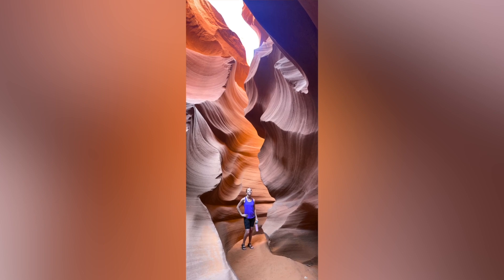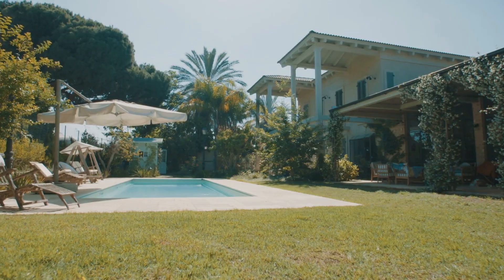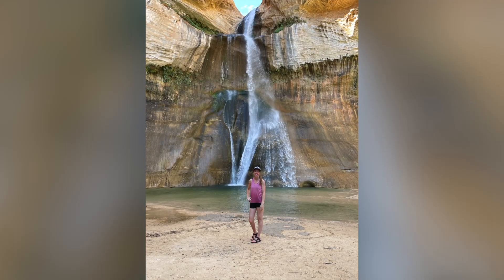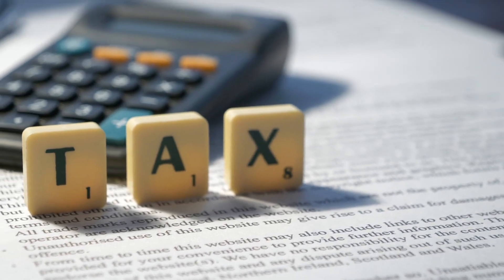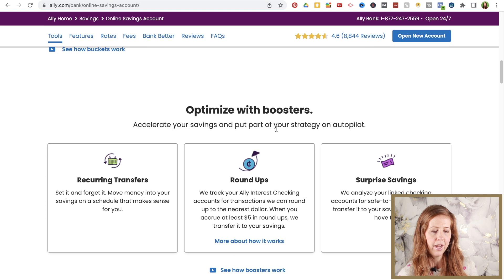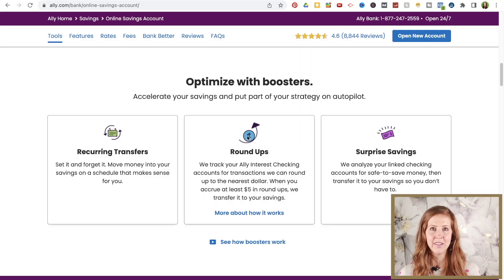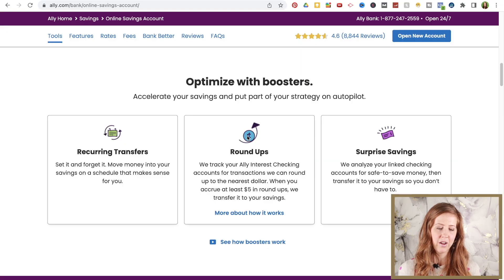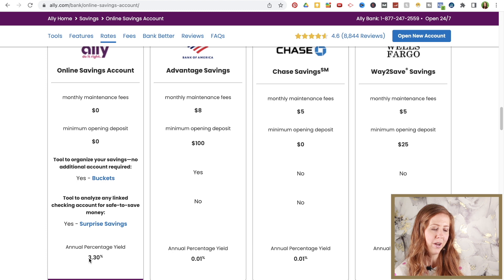Where To Put Short-Term Savings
►New FREE Masterclass: How coaches/consultants turn profits into long-term wealth

Not sure where to put your short-term savings or your emergency fund? Check out the video for the answer, enjoy!

►Personal Capital Free app to help you manage your money better. I use this EVERYDAY!

►Webull Get 12 FREE stocks when you deposit only $0.01. Free investing app that offers fractional shares and AUTOMATED investing (put your investing on autopilot, seriously!)

►Mint Mobile $15/Month Cell Phone Plan. I currently use & love it.

►My Book Financial Freedom For Females (also applies to males). Get the 20 money habits to get rid of today to become financially free in your 30's!

►Audible Get 2 FREE audio books! Love to listen to books while driving, cleaning, cooking, etc? Me too! Try out audible for 30 days with 2 free books, cancel anytime!

►Qube Money 'Digital Cash Envelopes' - Helps you set up your budget AND spend within that budget! Need some extra help with budgeting, this is a great service with a low cost.

►Lively Health Savings Account (HSA) ABSOLUTELY FREE & you can invest your money inside it!

►Amazon Shopping Show your support for my channel and all the free content I provide, click on the link and then do all your Amazon shopping! (There is no extra cost to you and it helps me out!)

➥➥➥FAV CREDIT CARDS, NO ANNUAL FEE➥➥➥
►Capital One Quicksilver Credit Card ($200 bonus) 1.5% cashback on everything, 0% interest for 15 months! No foreign transaction fee!

►Chase Freedom Credit Card ($200 bonus) A little easier to get approved for & you choose your cashback preference (1.5% or rotating categories), 0% interest for 15 months!

►Discover IT Credit Card ($50 bonus) 0% interest for 15 months. Easier to get approved for & so easy to increase your credit limit.

Offers 3% cashback on your highest spend category, then 2% on the next category and 1% on everything else. I use this card for specific purchases to get that 3% and 2% cashback!

➥➥➥ BIZ OWNER? FAV BIZ CREDIT CARDS ➥➥➥
►Chase Ink Business Credit Card ($750 bonus) 1.5% cashback or rotating categories. 0% interest for 12 months.

►Capital One Business Spark Credit Card ($500 bonus) 1.5% cashback or skymiles, 0% interest for 12 months! No foreign transaction fee.

Get your financial freedom and wealth building strategies with me, Tiffany Thomas, your wealth mentor (aka Wealthy Tiffany). I talk about how I became a millionaire so you can know how to become a millionaire and know you will be financially free. I'll show you how stock market investing can be made easy and I'll help with real estate investing for beginners. I'm also part of the FIRE movement, Financial Independence Retire Early, community. FIRE movement retirement is possible. We can learn 'what is financial freedom' and create our own financial freedom network. There's a FIRE movement calculator you can use on networthify.com. If you want 'real estate investing: how to start' or 'real estate investing 101' then this channel is for you. One tool that has helped me become financially free is a free app and I have a video about it, "Personal Capital Review.' Let's all achieve financial freedom together!